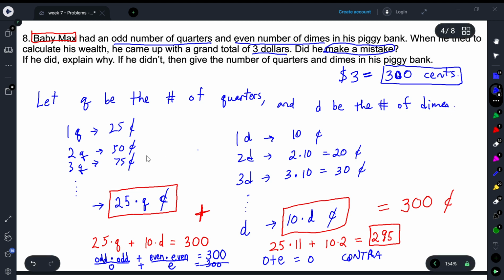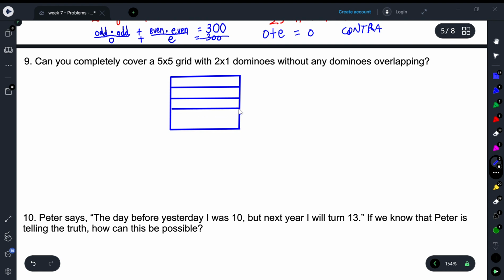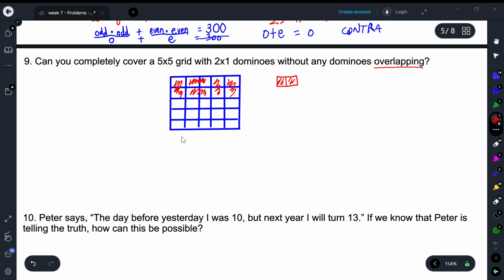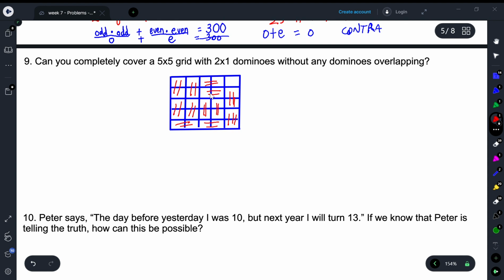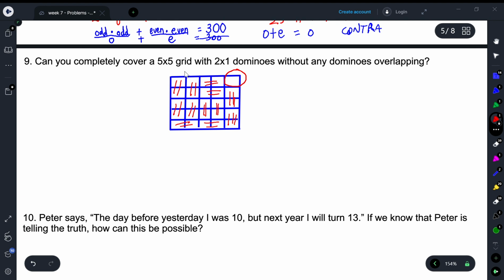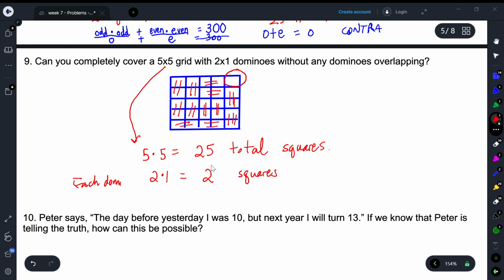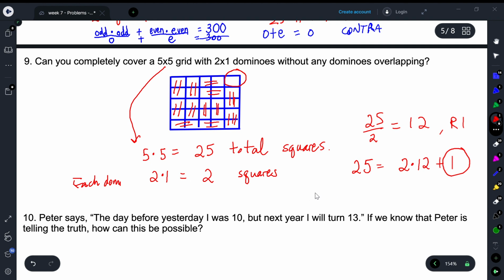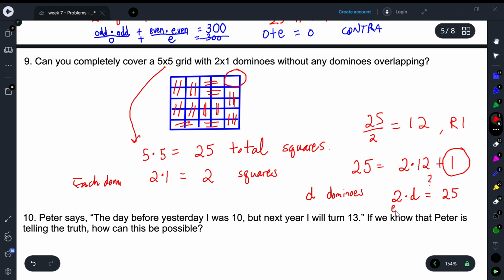Part 5 - Parity in a Different Context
Fill up a grid perfectly with dominoes.